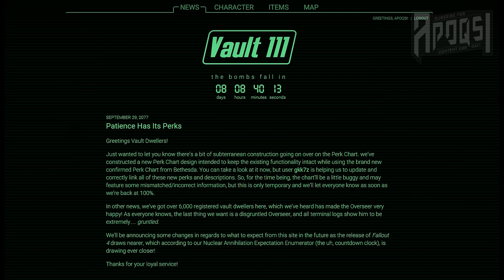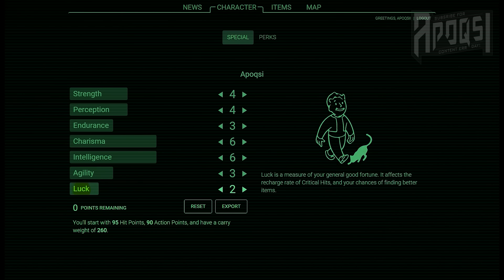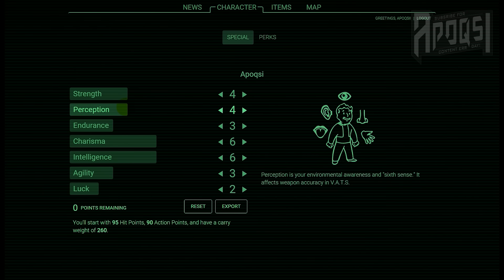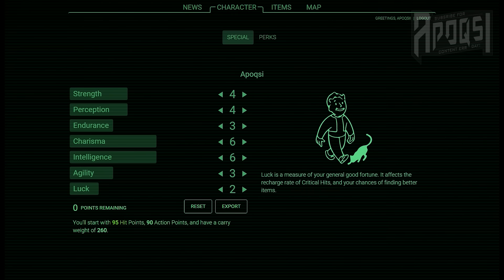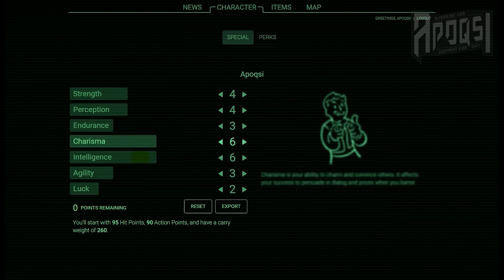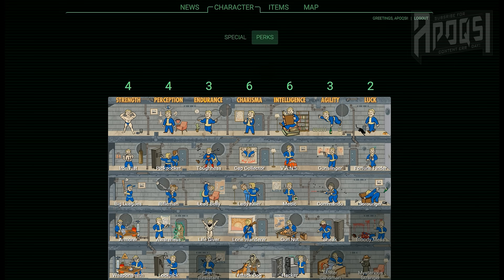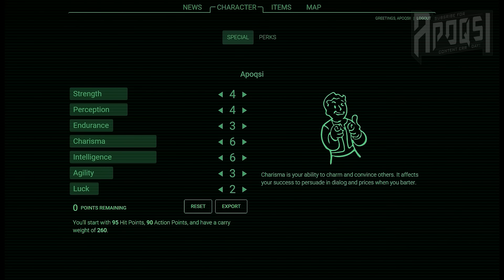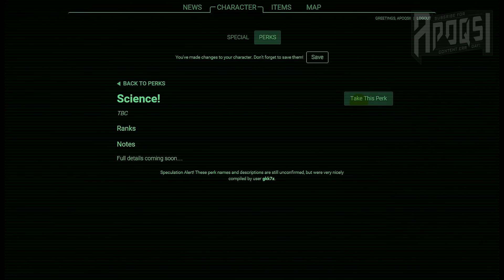Fallout 4 : How to Prepare for Release + My Character Build!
In this video I show you how you can prepare for the release of Fallout 4 and also show you my character build!